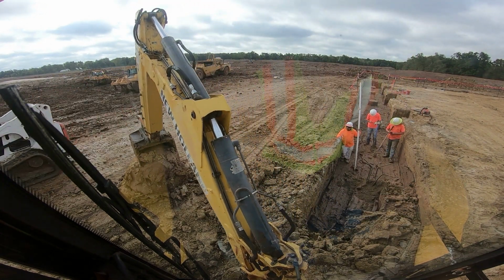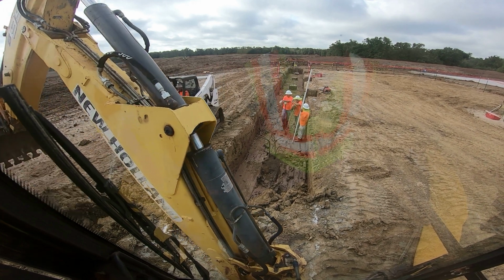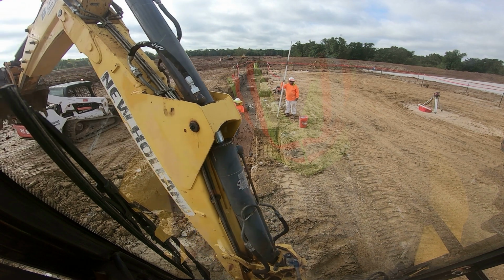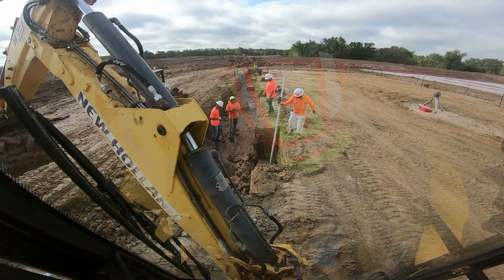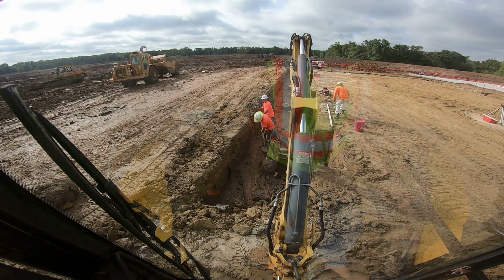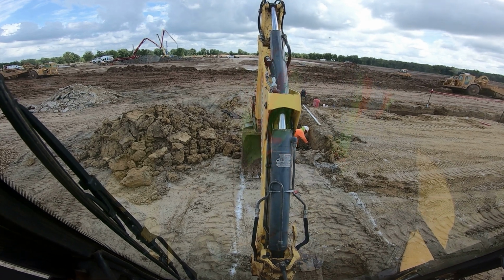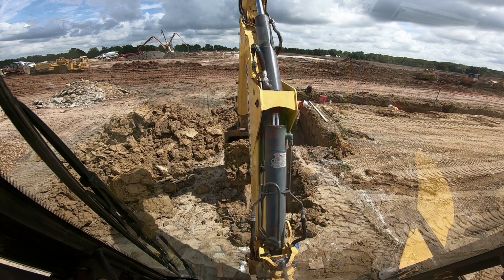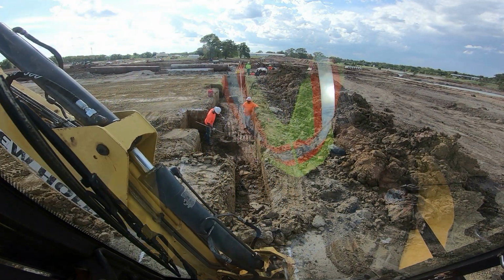2019 Paris mud. Day 2 in Texas.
The second day of Paris Texas dig. American spiral weld pipe factory. 2019